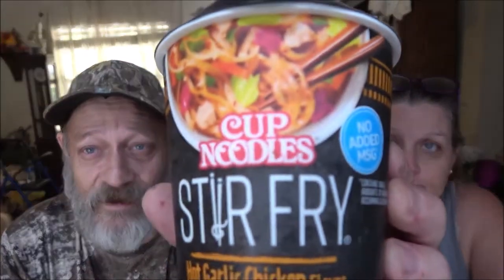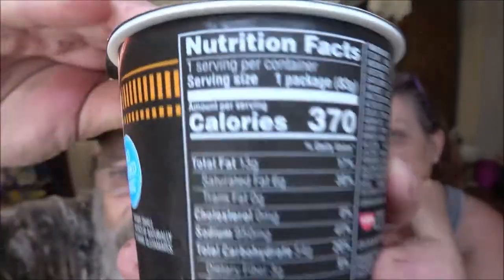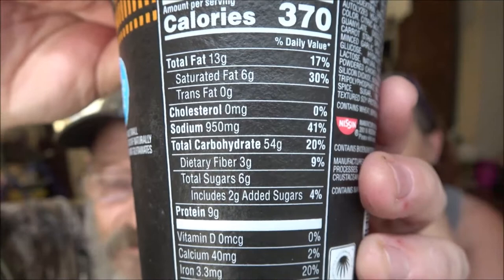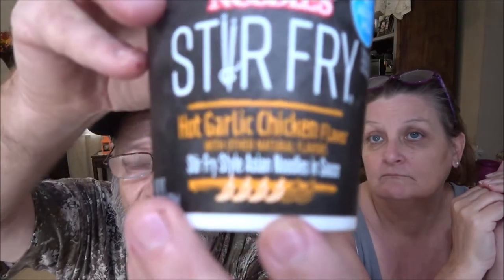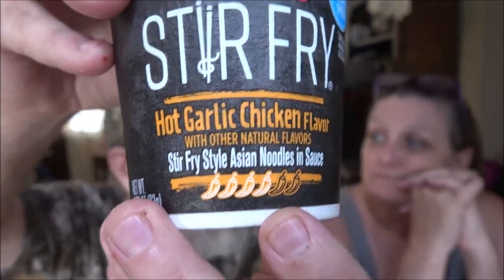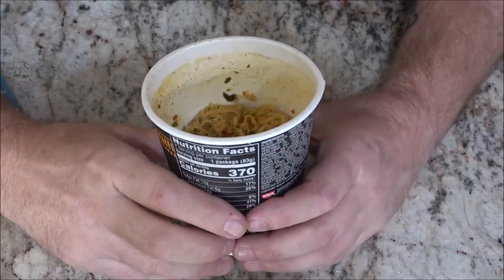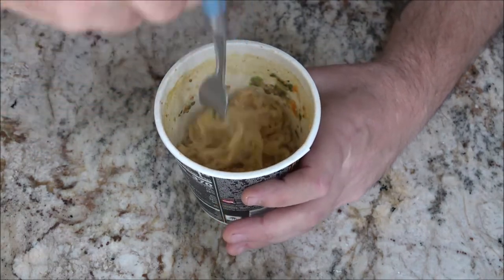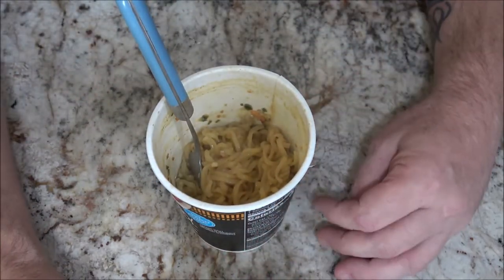Cup Noodles Hot Garlic Chicken Flavor Stir Fry Review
Oh by, this one has the whole house smelling like garlic. But was it worth it? Let's find out.